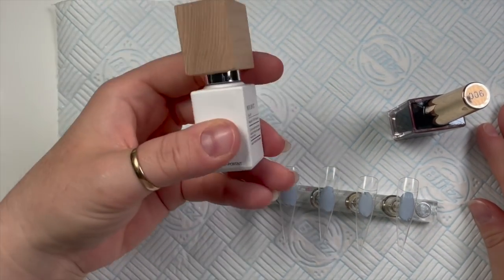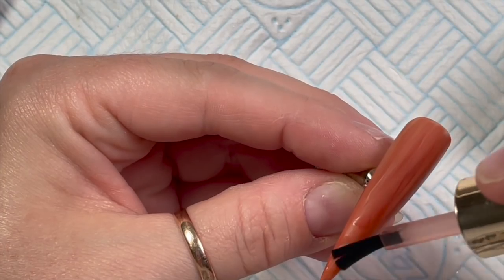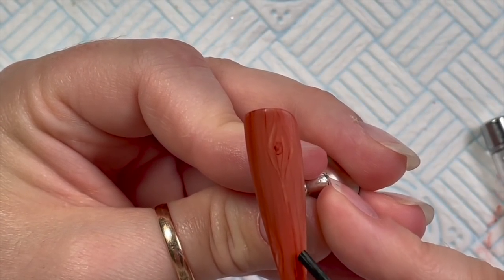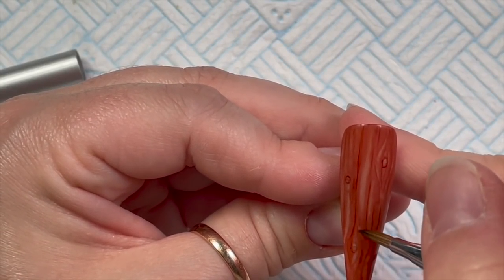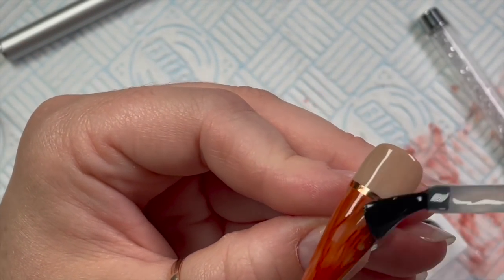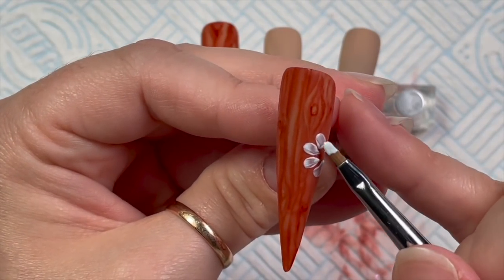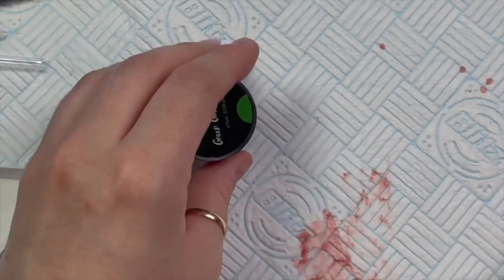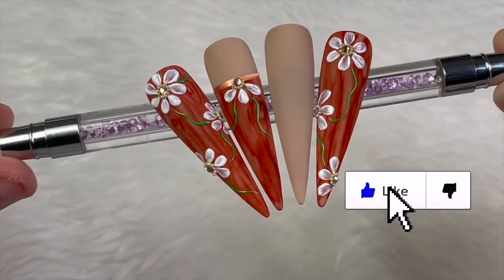Wood Grain Daisy Nail Art | Nail Sugar